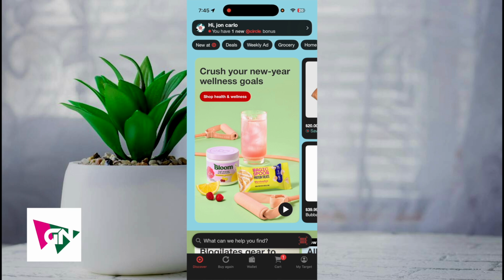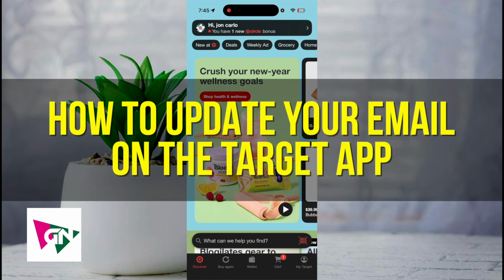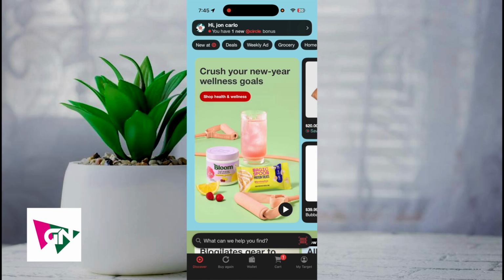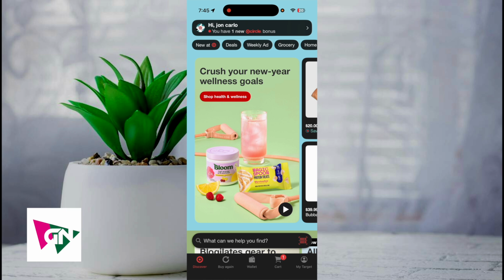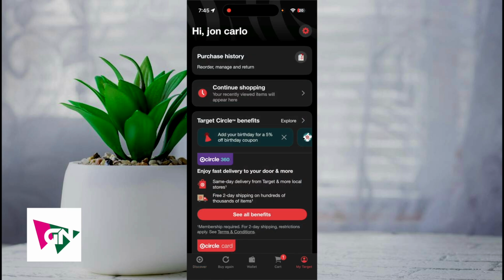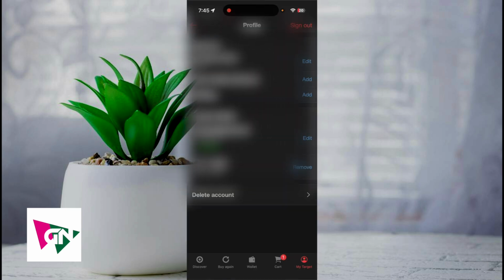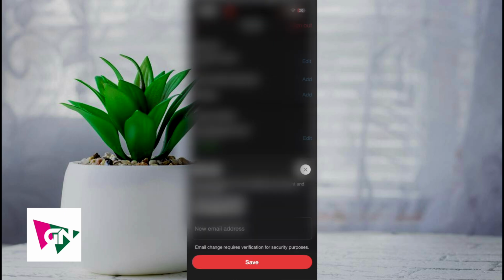How To Update Your Email On The Target App: Easy Guide!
This quick guide shows you how to update your email on the Target app step by step. If you want to receive order updates, receipts, and notifications on a new email, this tutorial will help you update your email quickly and easily in the Target app.